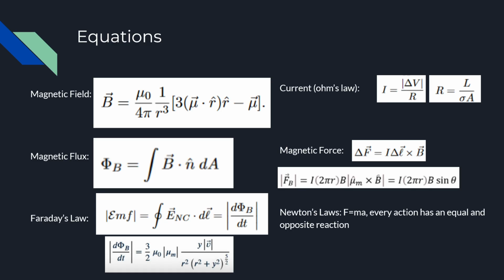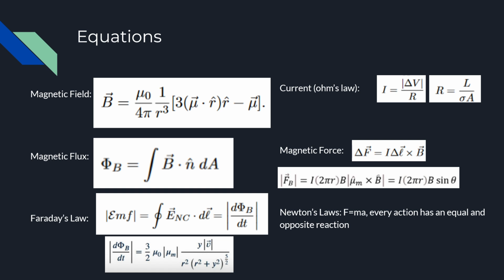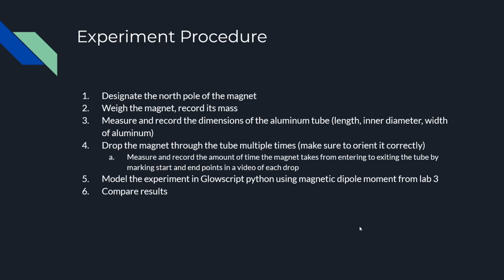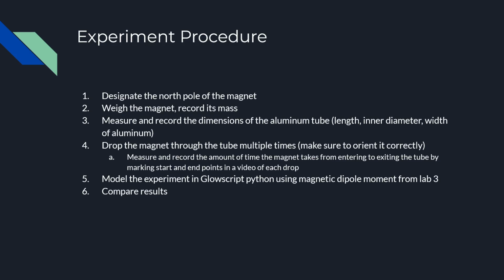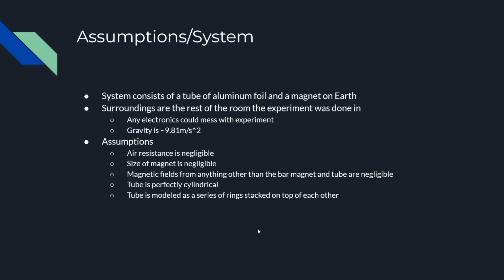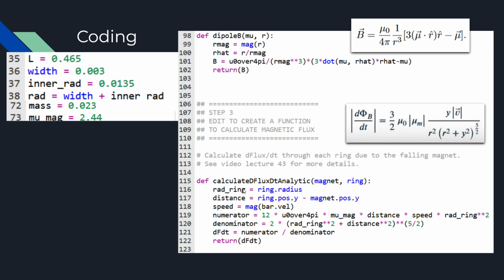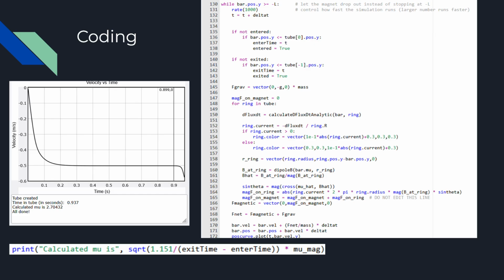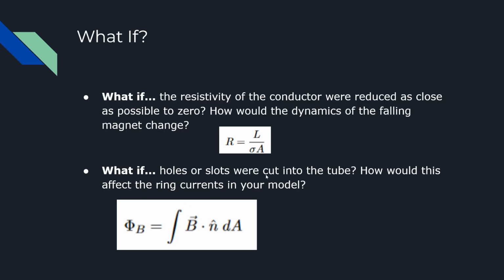Lab 5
Had trouble uploading to youtube (computer wouldn't charge)